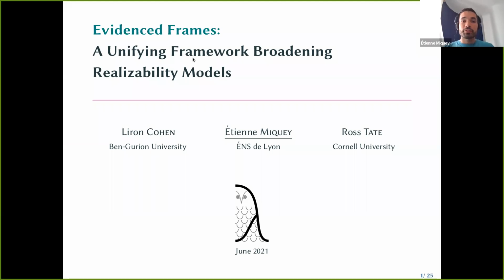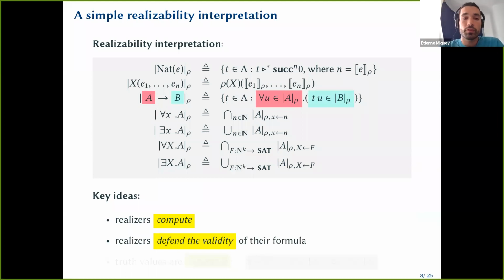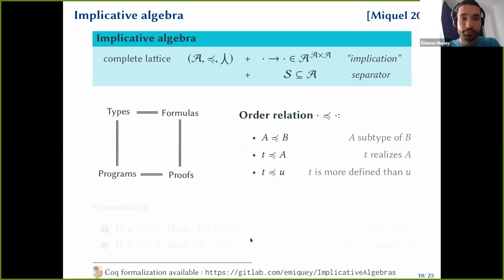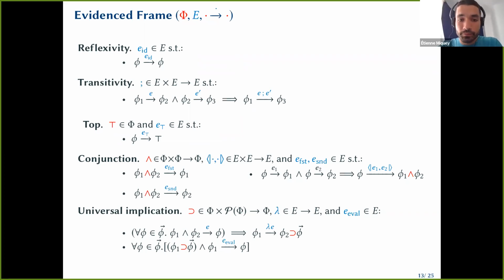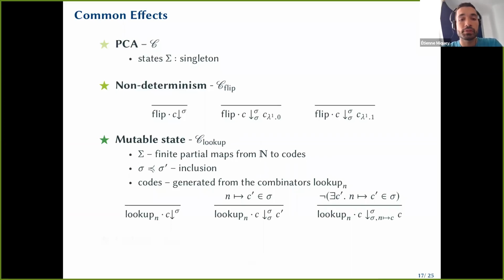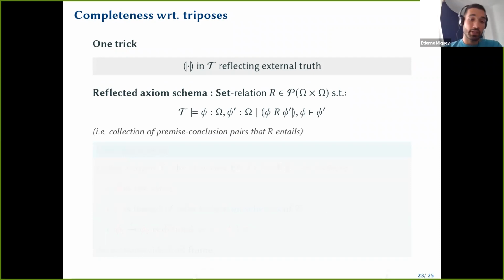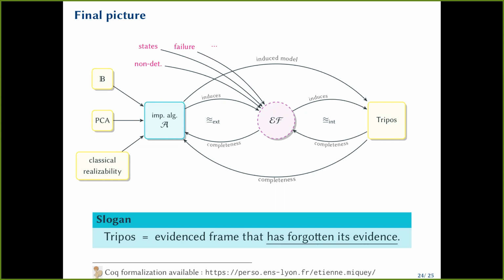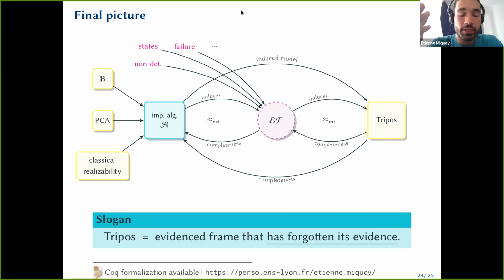Etienne Miquey, ENS Lyon, "Evidenced Frames: A Unifying Framework Broadening Realizability Models"